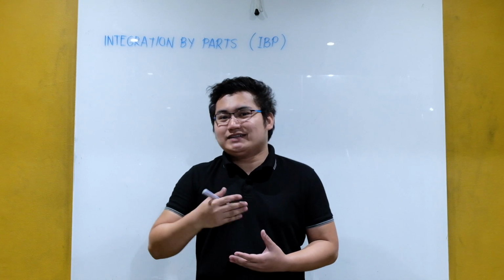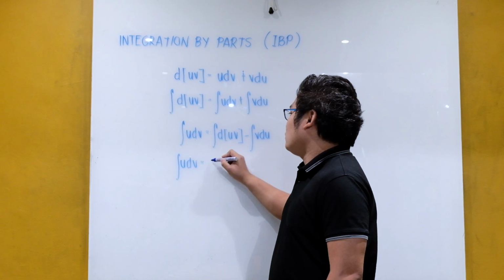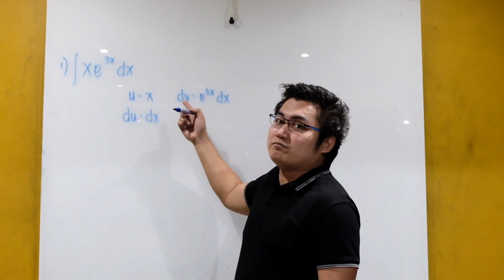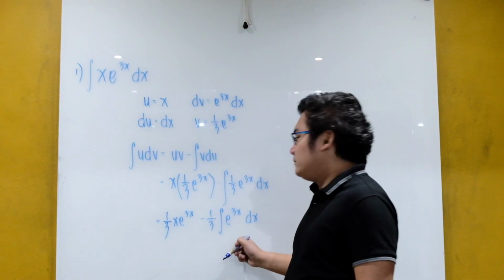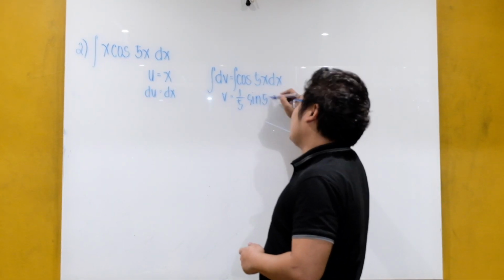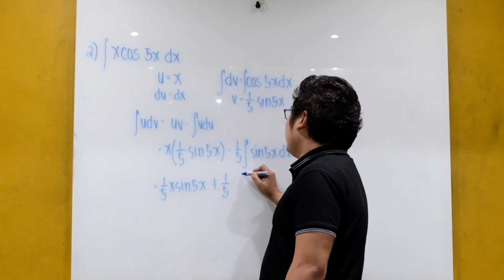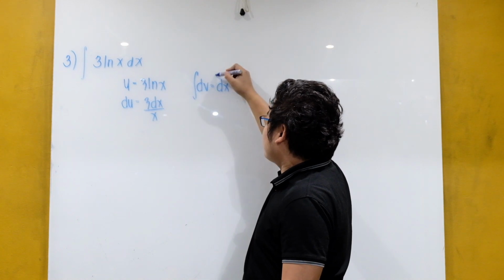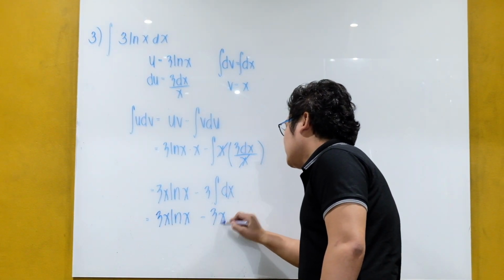Integration by Parts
Integral Calculus: Integration by Parts